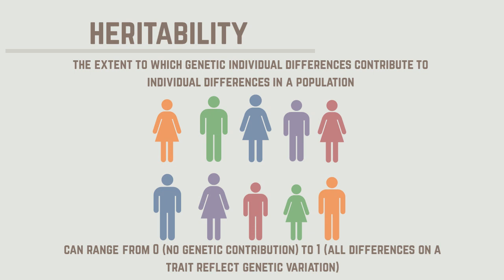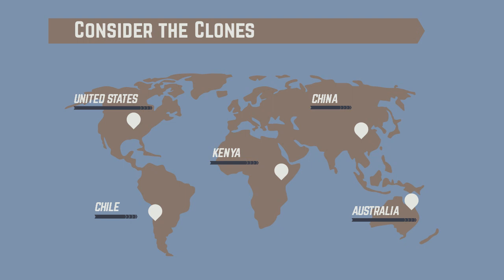Heritability Simply Explained